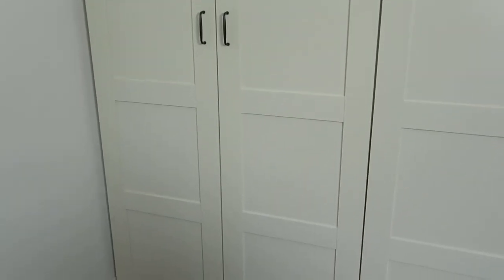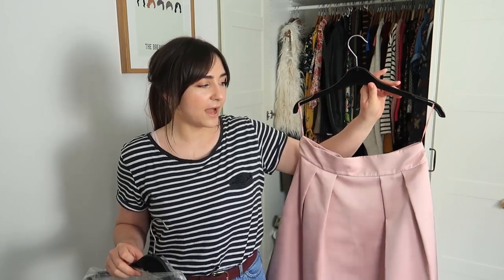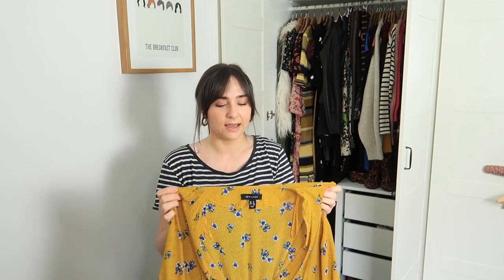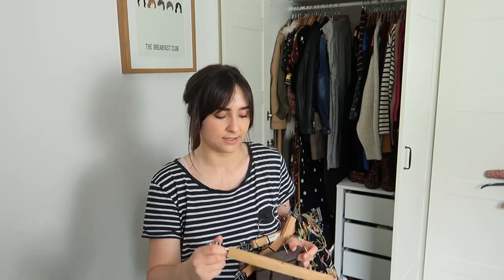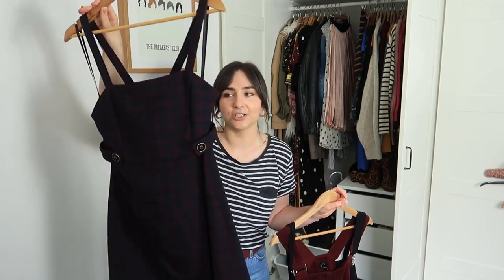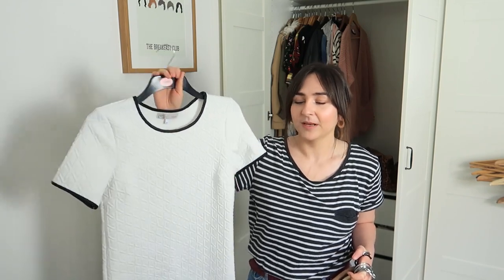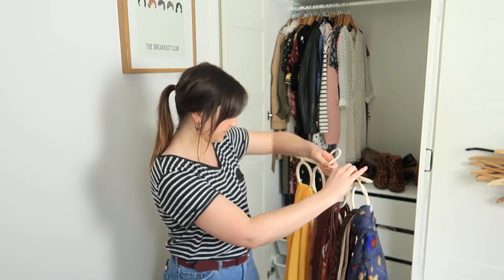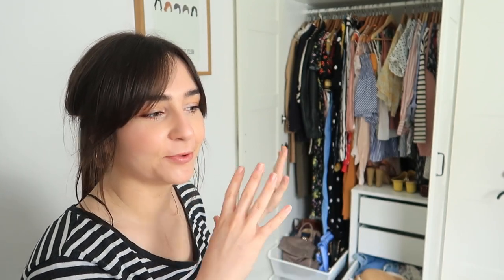Organising : De-clutter my Wardrobe for Spring Summer | Alanna Campbell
In preparation for that tiny sprinkle of sunshine Scotland has experienced! Time to Clear out the old and make way for a few new bits and pieces. The starting point for capsule wardrobes - very loosely put!